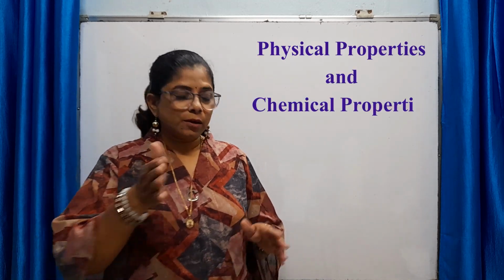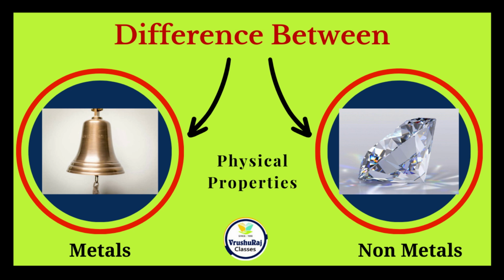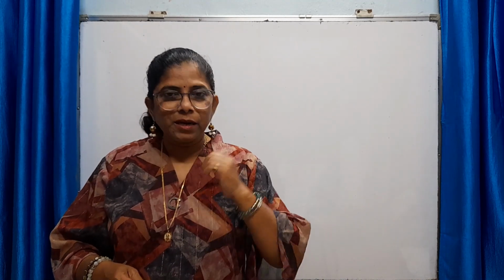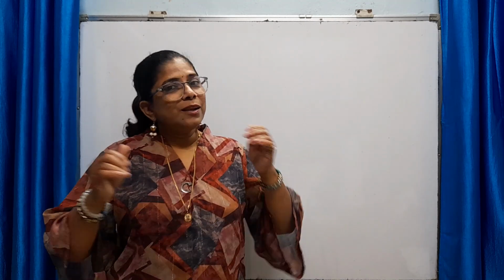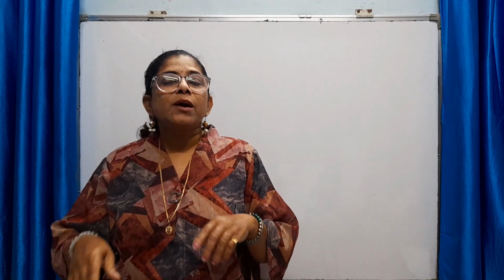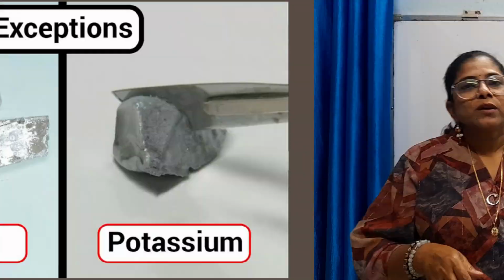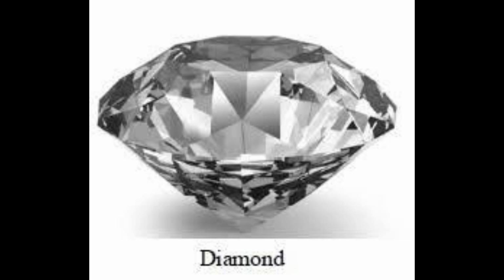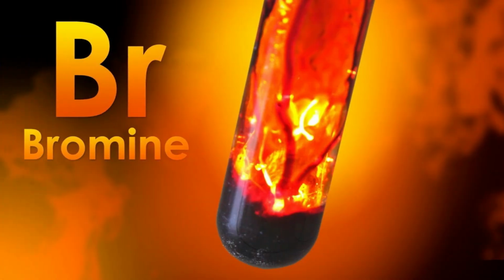Metals and Non-Metals [Class 10] - PART 1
This video explains the physicals properties of Metals and Non Metals
And also few possible questions based on these properties.
Kindly watch the complete video